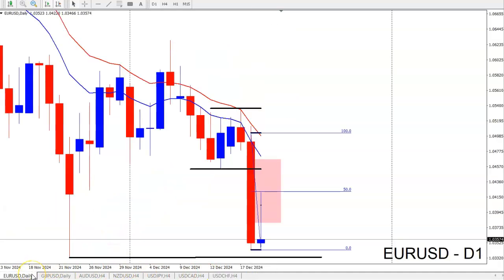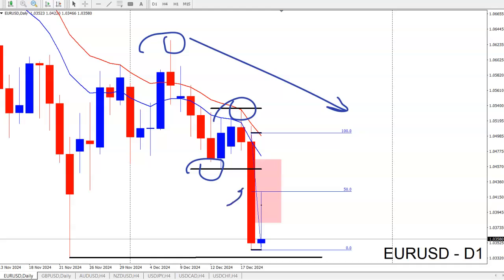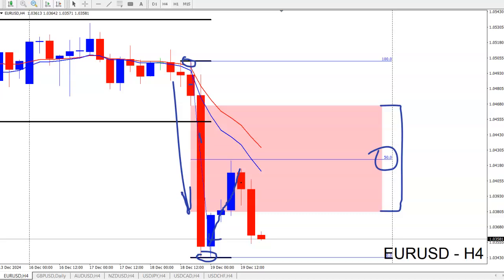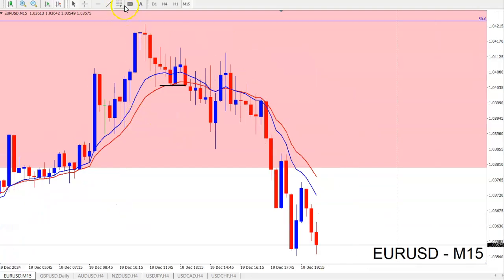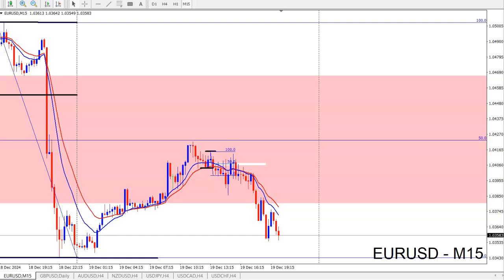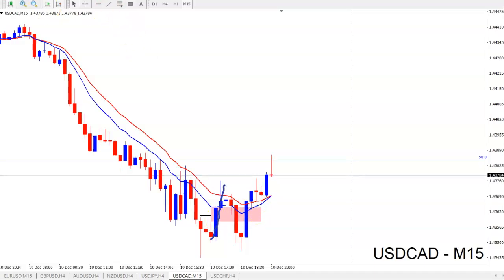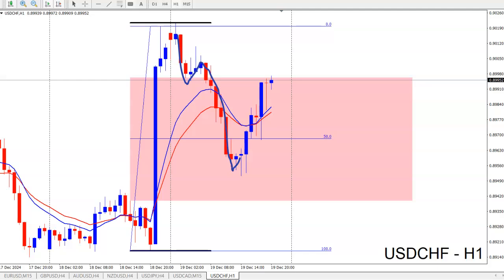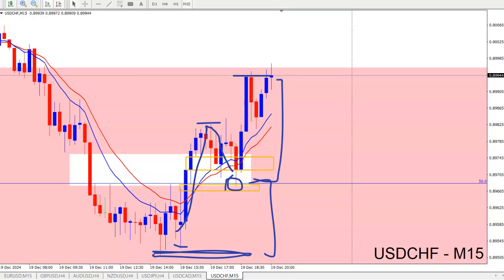Complete Forex Trading Day Breakdown | Real Trades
In this video, I take you through my complete Forex trading day, showing the real analysis, setups, decisions, and trades from start to finish.

You’ll see how I approach the market before looking for an entry, how I establish my bias, identify liquidity and market structure, and decide whether a setup meets my trading criteria.

📌 In this video:

Full Forex trading day
Real trade analysis
Pre-market preparation
Higher-timeframe market direction
Daily bias
Liquidity and liquidity sweeps
Market structure and price action
Identifying potential setups
Entry confirmation and execution
Stop loss and take profit
Trade management
Risk-to-reward considerations
Why I took certain trades
Why I avoided other setups
Final results and lessons learned

The goal is to give you a realistic look at the complete trading process, including the waiting, analysis, decision-making, execution, and review that happens throughout a trading day.

If you’re interested in ICT Trading, Smart Money Concepts (SMC), liquidity, price action, market structure, and real Forex trading, this breakdown will give you an inside look at how I approach the market.

👍 Like the video if you enjoyed the full-day breakdown.